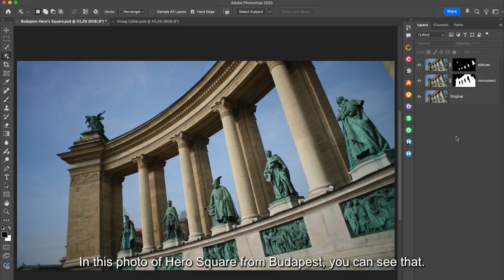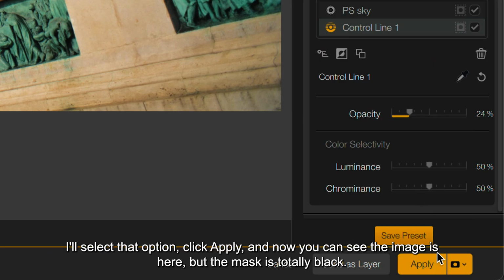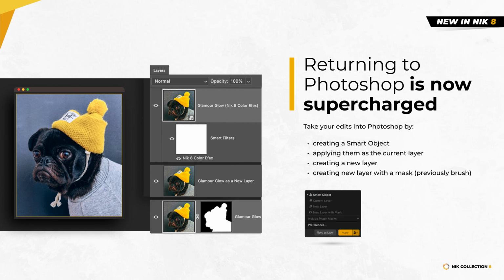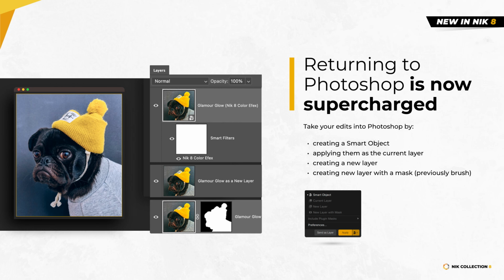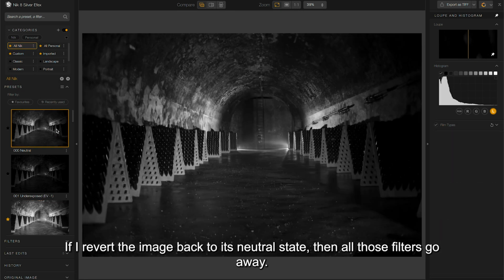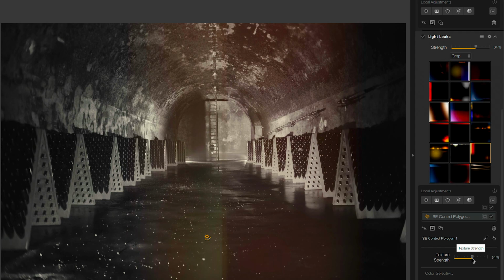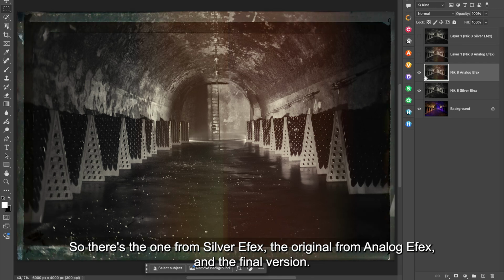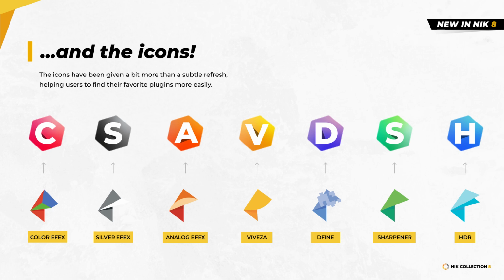DxO Nik Collection 8 press conference